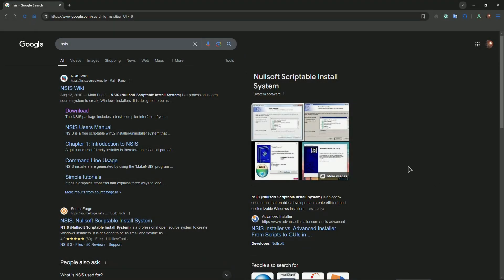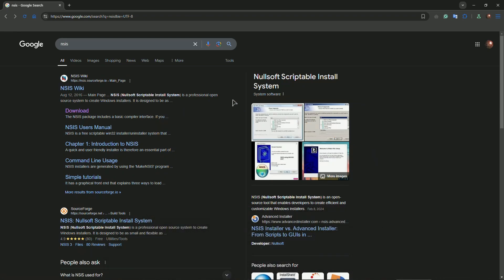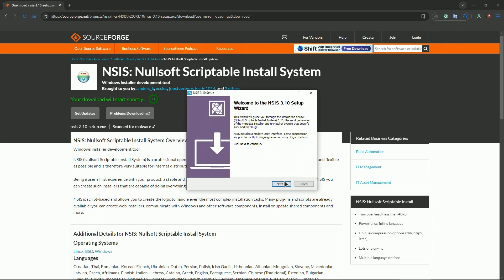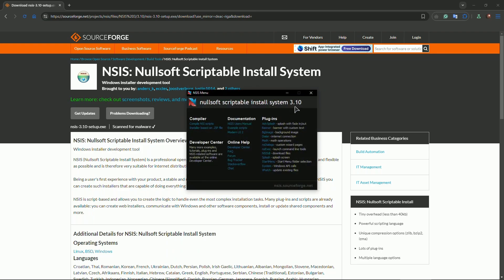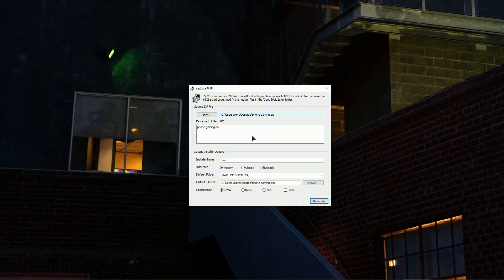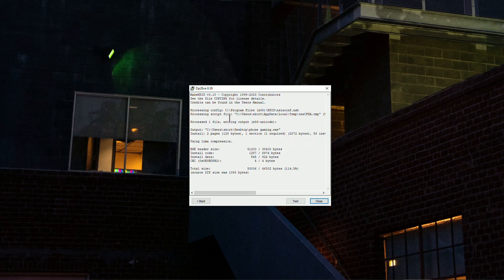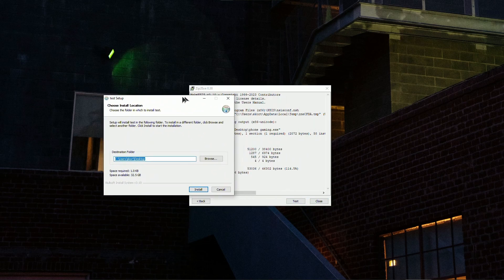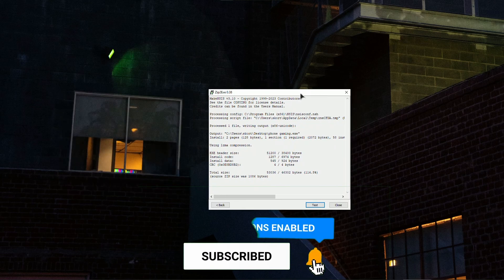How To Convert ZIP File To EXE File (2026) - Step by Step Tutorial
Today I show you how to convert zip file to exe file.